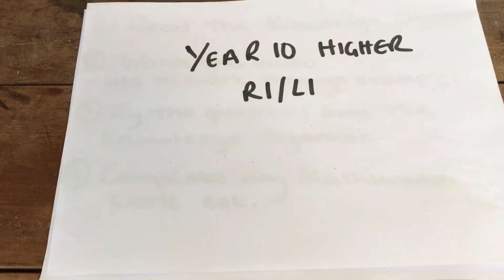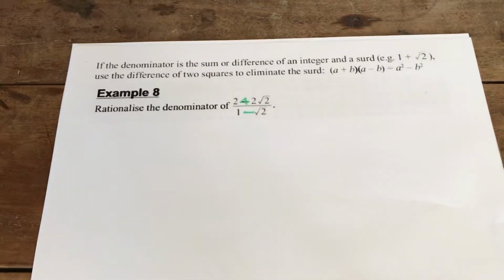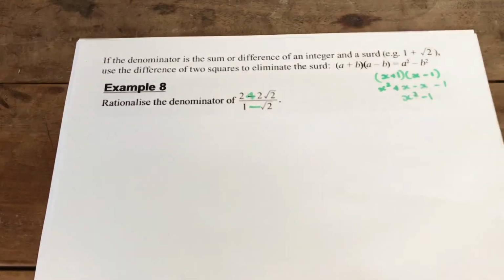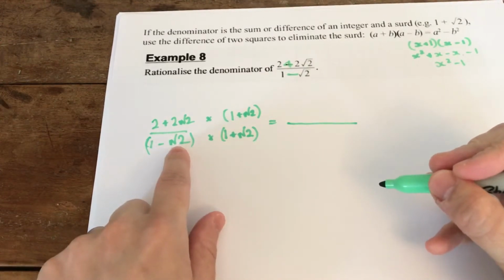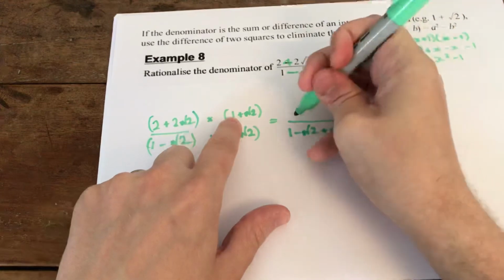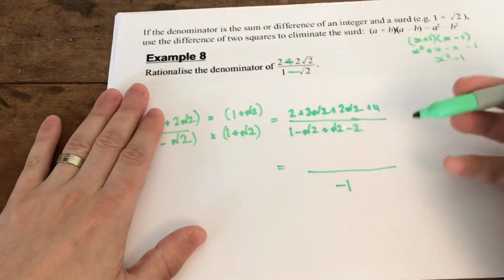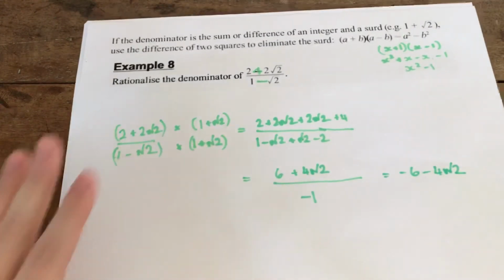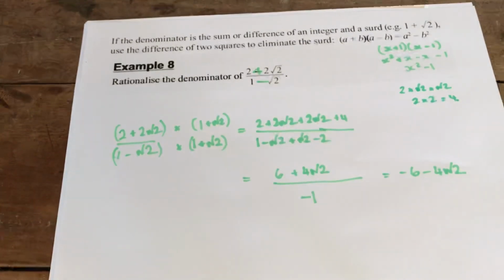Year 10Higher Rationalising the Denominator WC1-6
Tutorial for Year classes R1/L1